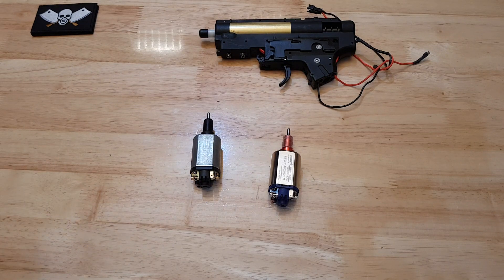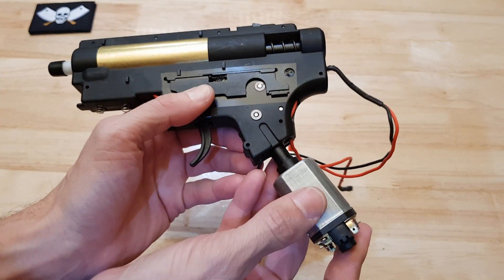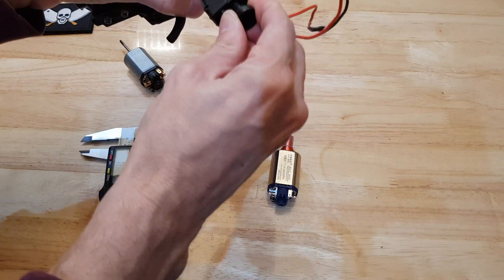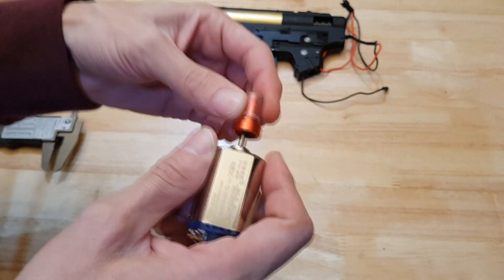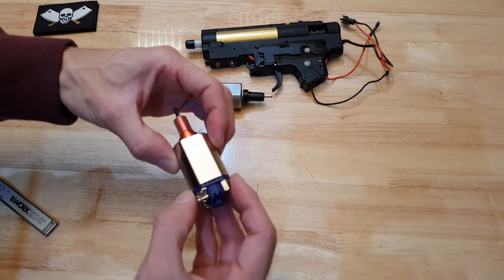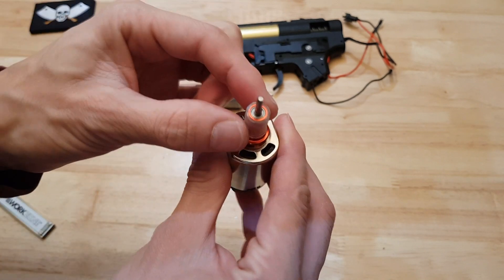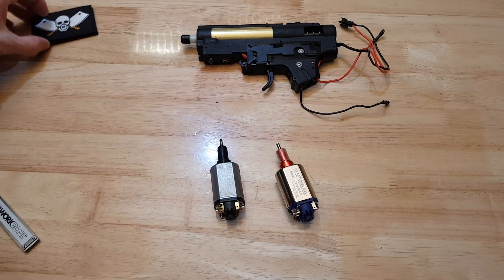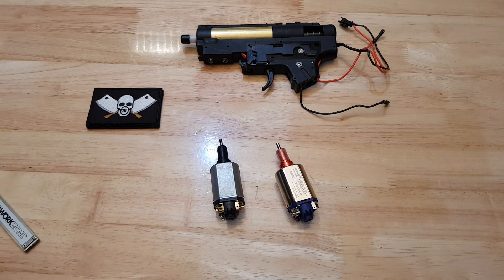J9 gel blaster motor upgrade tip (check your sleeve)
just a quick tech tip if you are upgrading you J9/J10 motor.